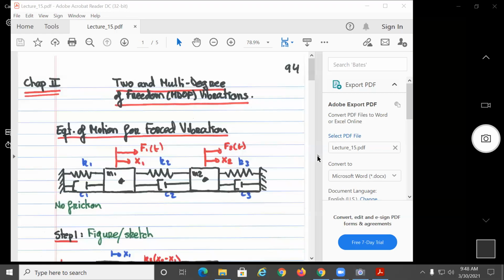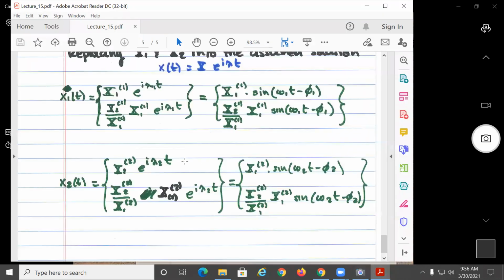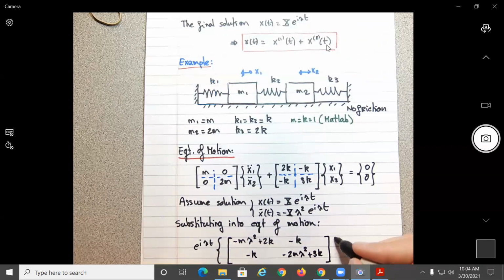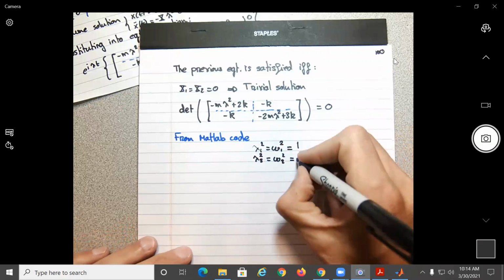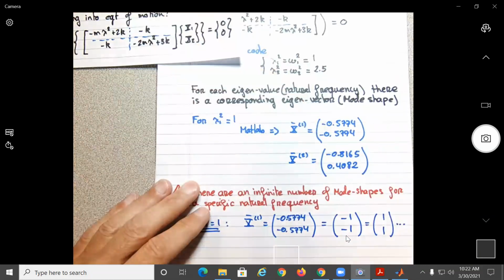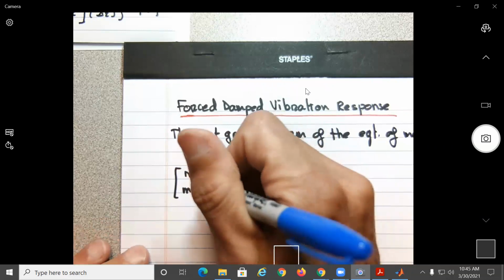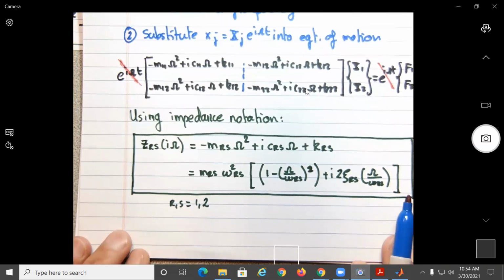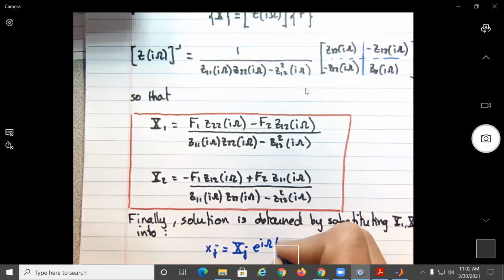ME400 Vibrations Lecture 18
Two Degree of Freedom.  Damped Forced Response